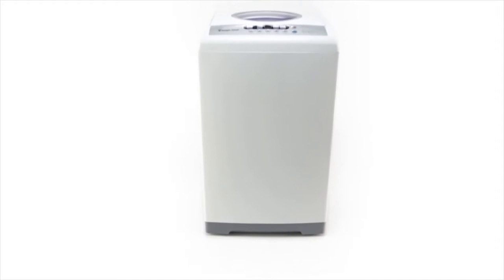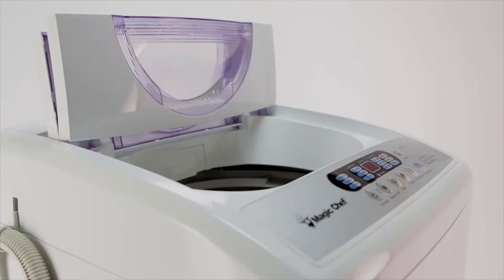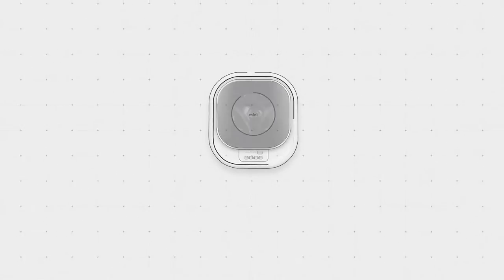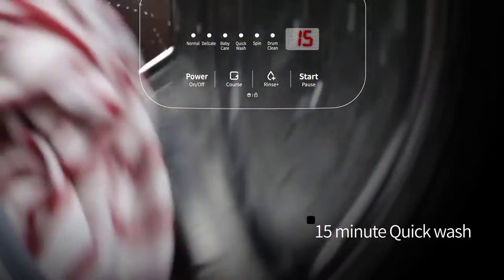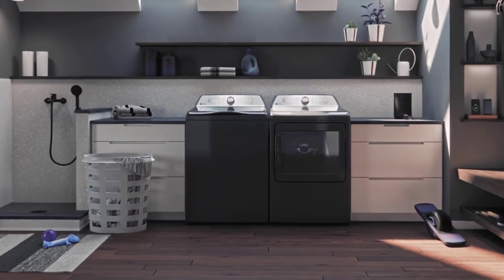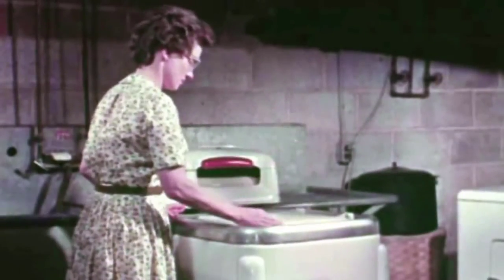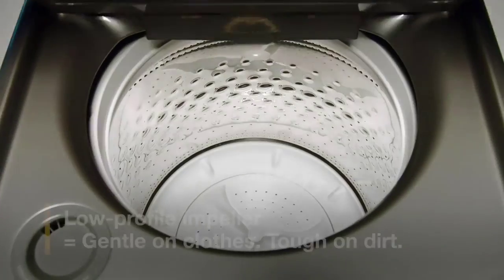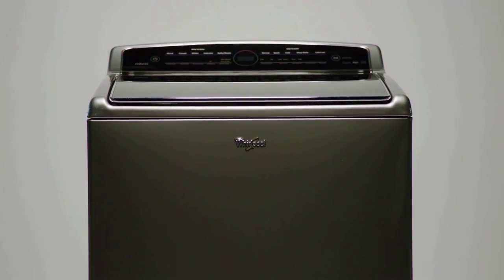Top 5 Best Portable Washing Machines in 2022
In this video we shared top 5 best portable washing machines.

5 ► Magic Chef Portable Washer
Amazon US
4 ► COSTWAY Portable Washing Machine
Amazon US
3 ► Daewoo Front-Load Washer
Amazon US
2 ► GE Top Load Washer
Amazon US
1 ► Whirlpool washing machine
Amazon US

5 best portable washing machine